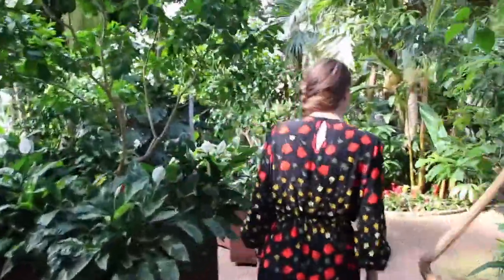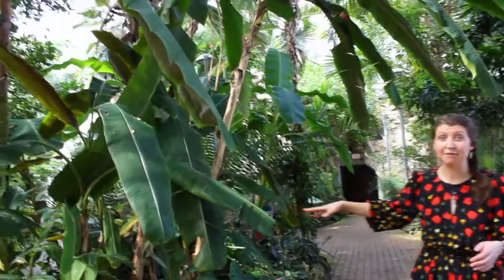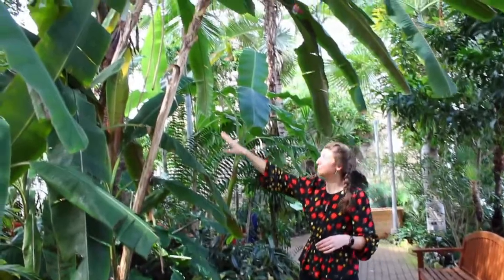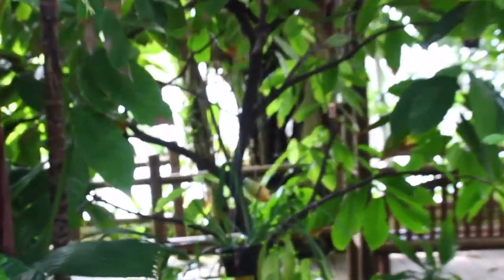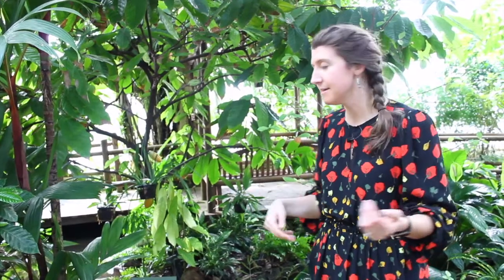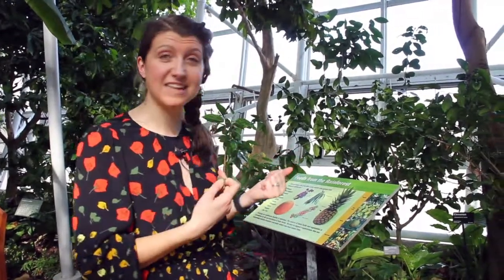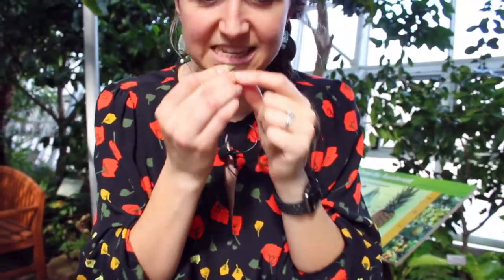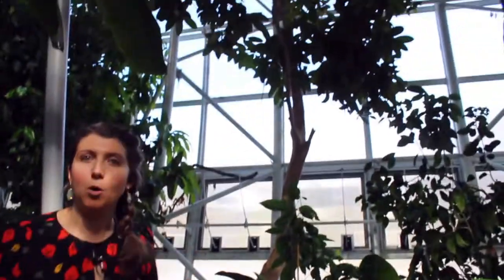Garden-in-Place: Week 2-Rainforest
While our public events and programs are put on hold, members of the Public Events and Education departments at Myriad Botanical Gardens remain committed to fulfilling our mission of “offering year-round horticultural, cultural and recreational programs and events for all.”

Week 2: Rainforest

Walk with our educator Lily Peppers through the Crystal Bridge to find fruits, spices and more that grows in Rainforests.